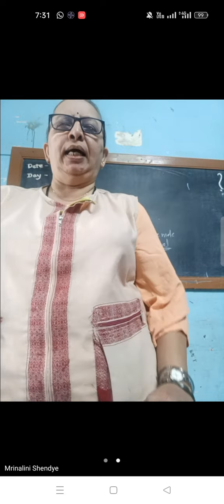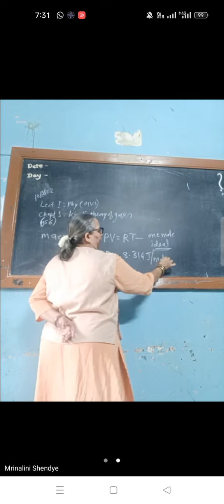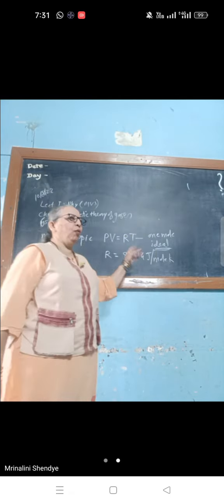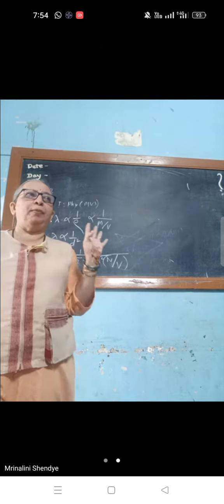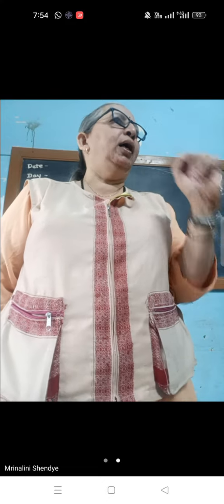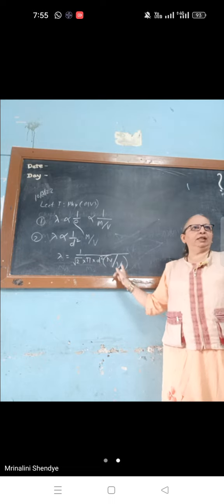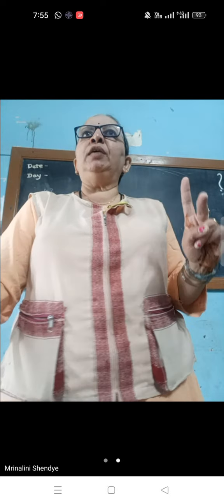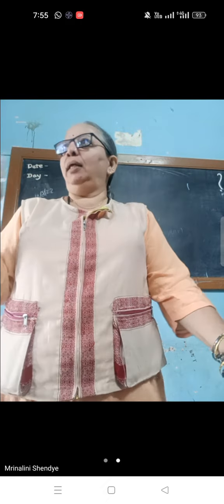XII Science Chapter 3 kinetic theory of gases Lecture 1 by Shendye madam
1. Assumptions of Kinetic theory of gases
2.Concept of mean free path
3.Origin of pressure exerted by gas